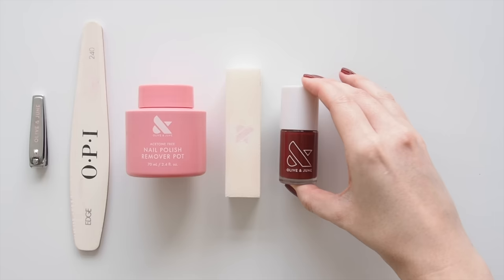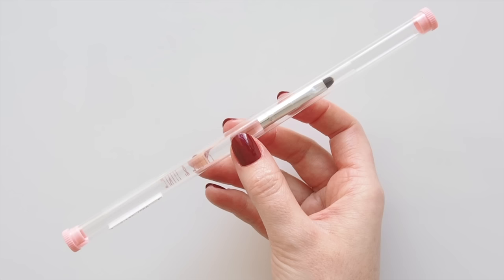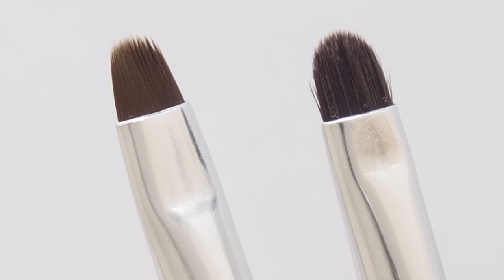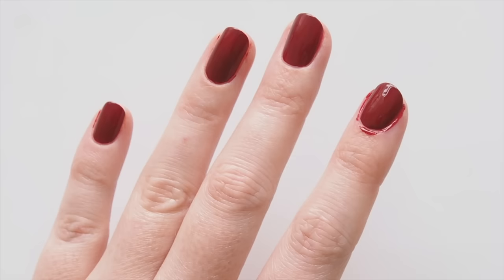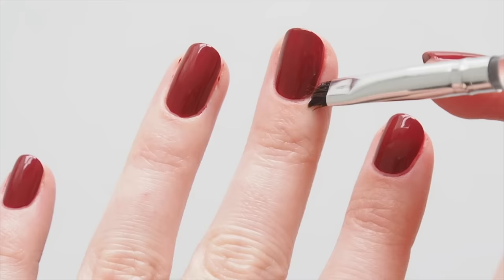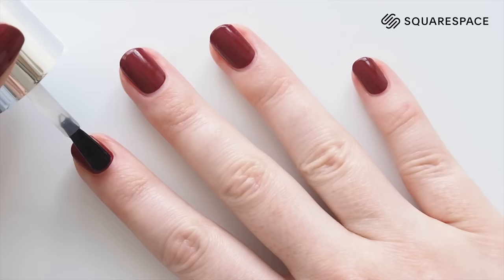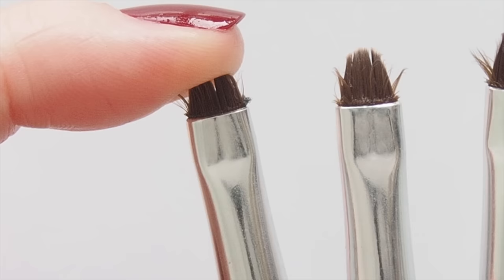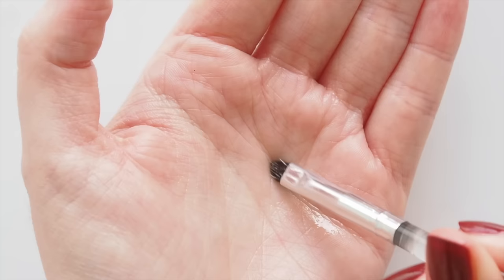Matilda Manicure: Clean Up | How To Fix Messy Polish For Perfect Neat Nails At Home | AD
Welcome back to my Matilda Manicure series, taking a closer look at one of my all-time favourite tools – the clean up brush. This simple step transforms your at-home mani results and quickly fixes mistakes so your neat nails look straight out of a salon. Find more nail content on my blog, and save 10% on your first website or domain

Matilda x